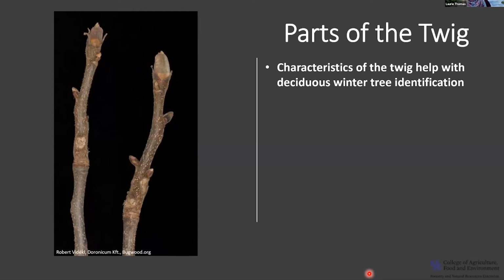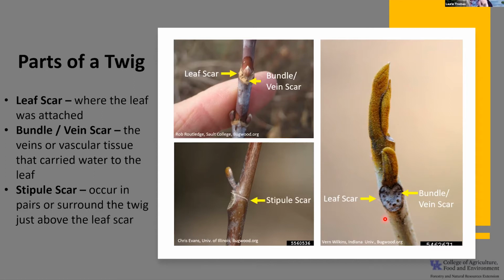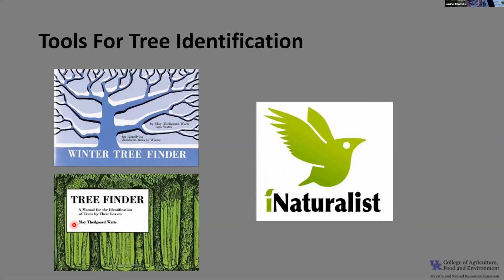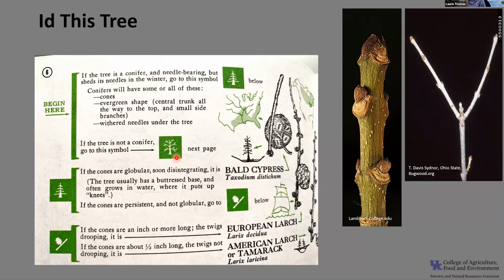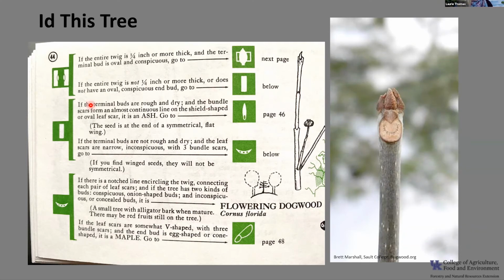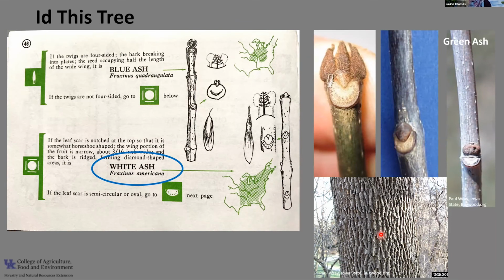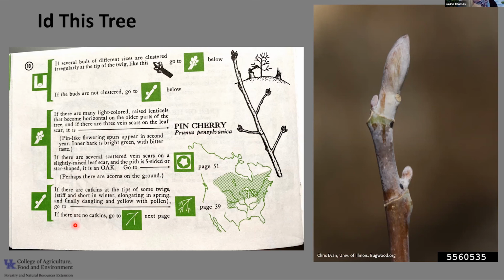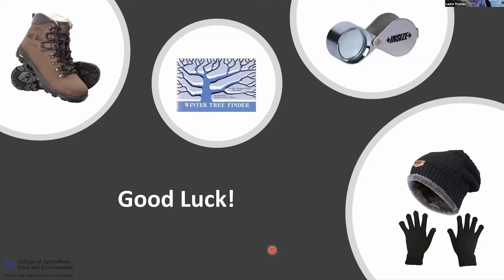Winter Tree ID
Kentucky has more than 120 different tree species which can make tree identification daunting, especially during winter when most of our trees do not have leaves. Join us to learn how to use a handy tool, a dichotomous tree key to identify trees even in winter.